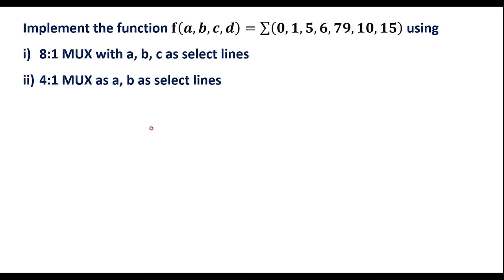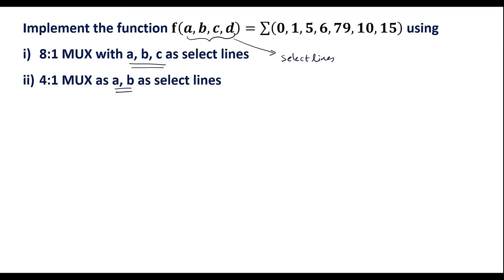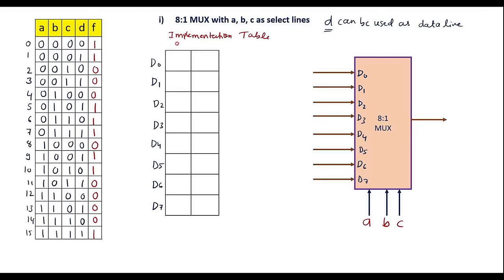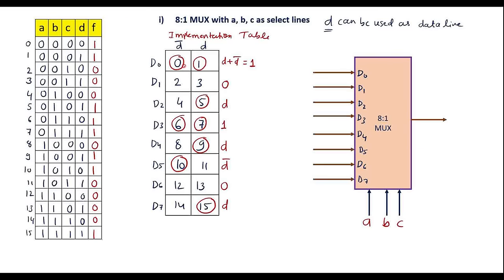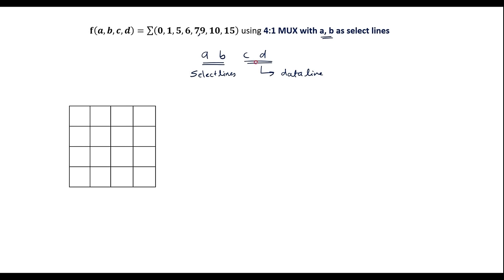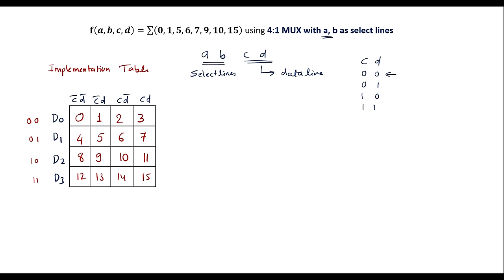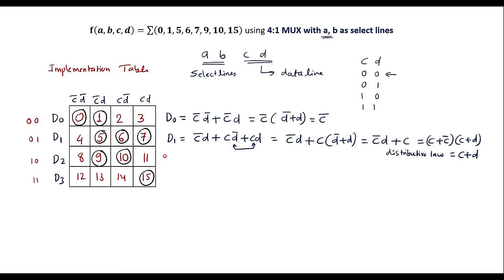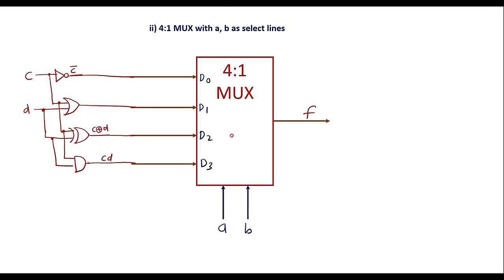Implement the function 𝐟(𝒂,𝒃,𝒄,𝒅)=∑(𝟎,𝟏,𝟓,𝟔,𝟕,𝟗,𝟏𝟎,𝟏𝟓) using8:1 MUX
using
8:1 MUX with a, b, c as select lines
4:1 MUX with a, b as select lines